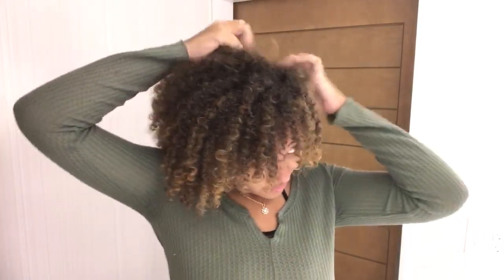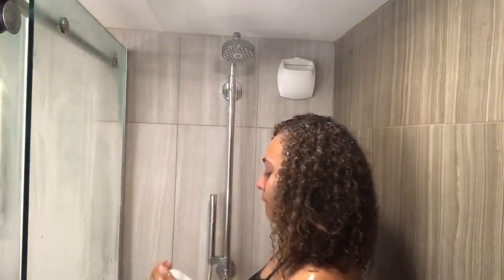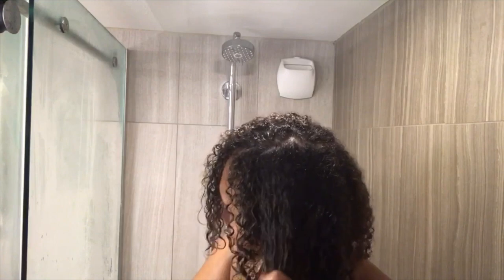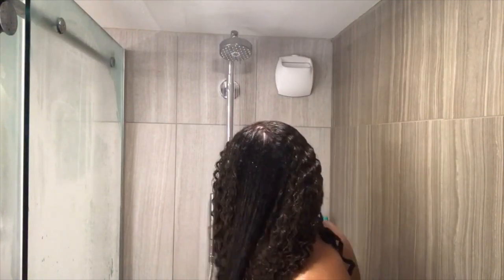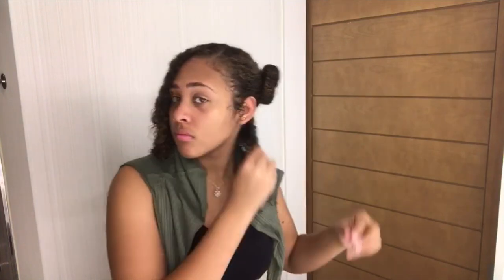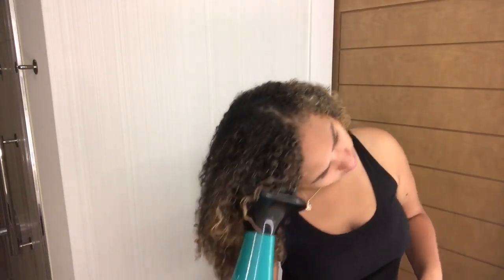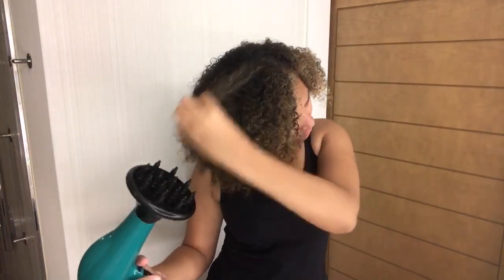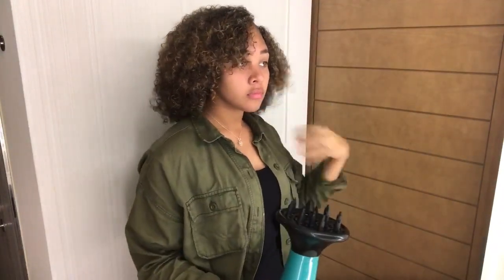My Big Curly Hair Routine: "Wash and Go"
Welcome to my First ever youtube video!

My current curly hair routine with minimal dry time. All the products I used were deva curl products: Coconut creme styler, one decadence conditioner, one decadence shampoo, and the arc angel gel.

Thank you guys for tuning in and watching!